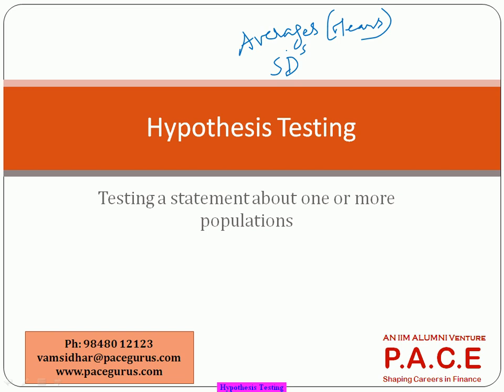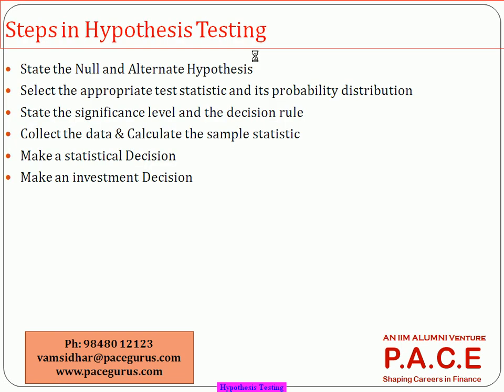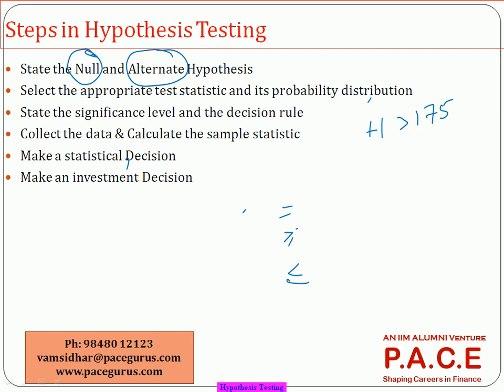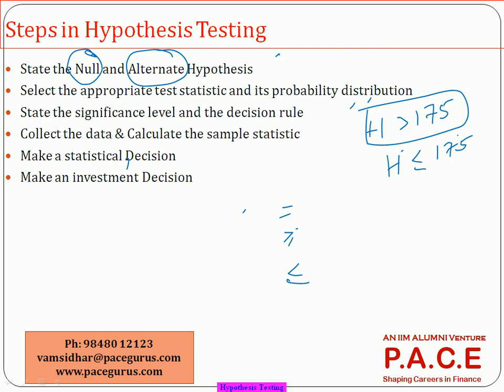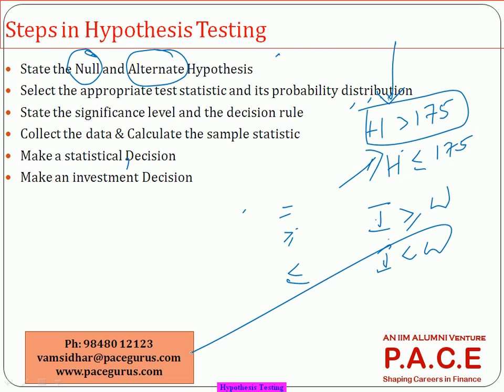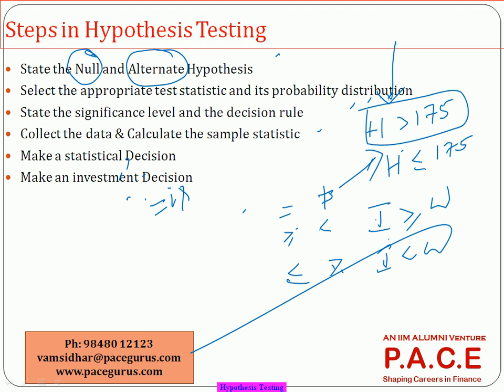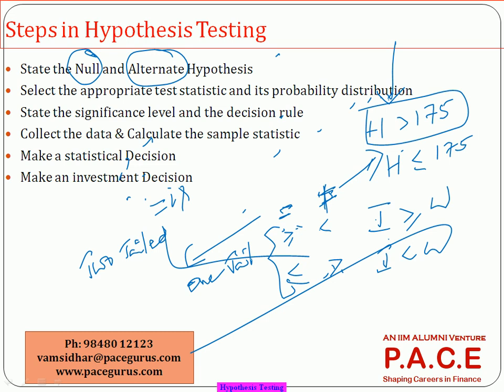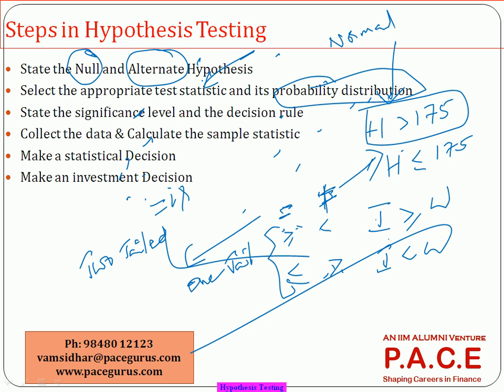CFA level 1 Training Hypothesis Testing